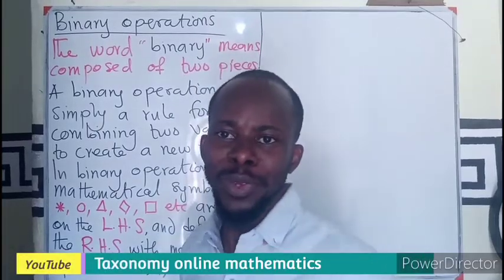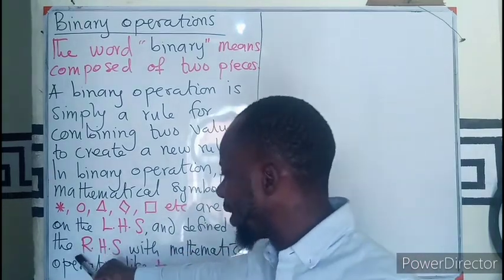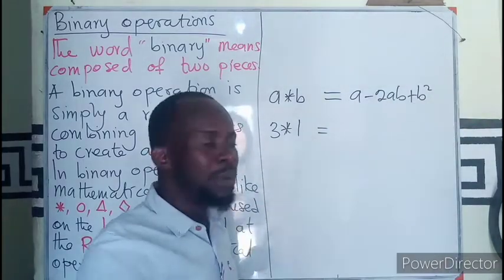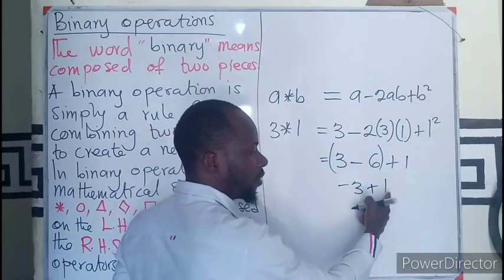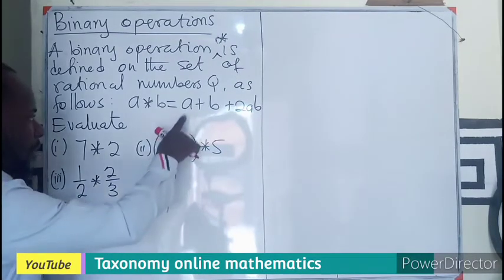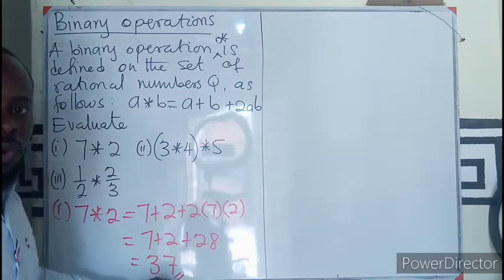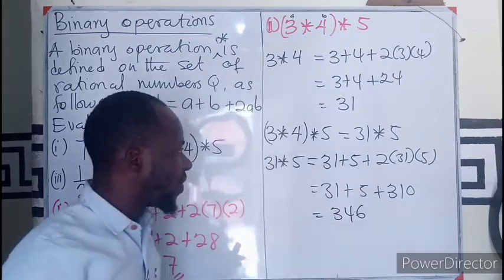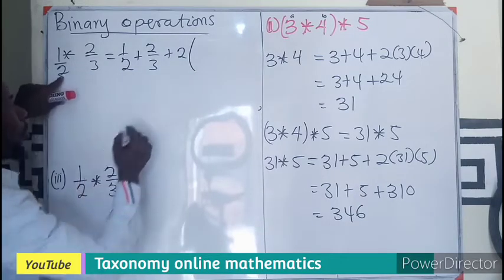Introduction to Binary Operations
Introduction to the topic of binary operation